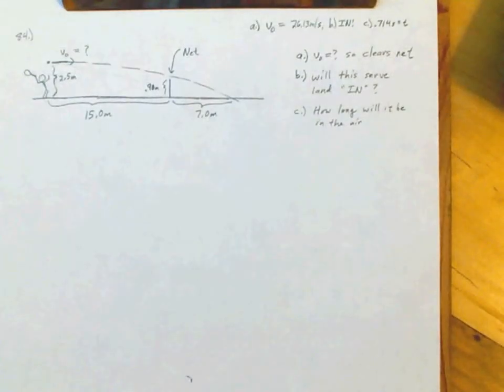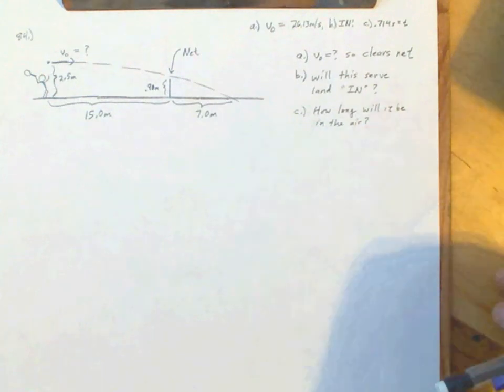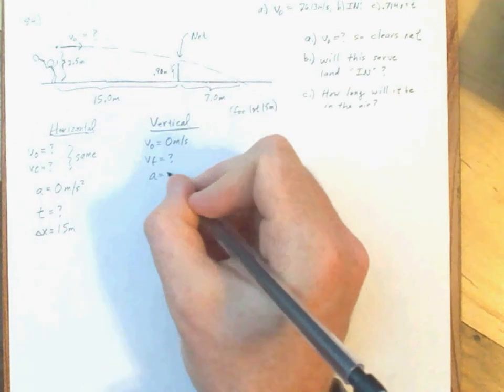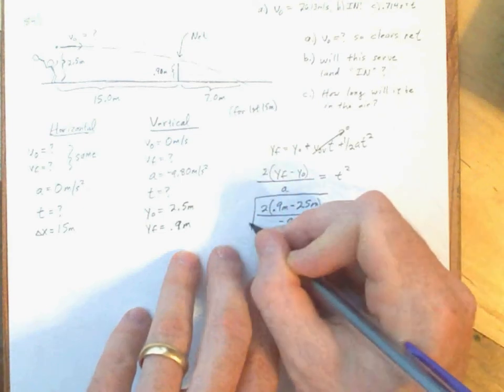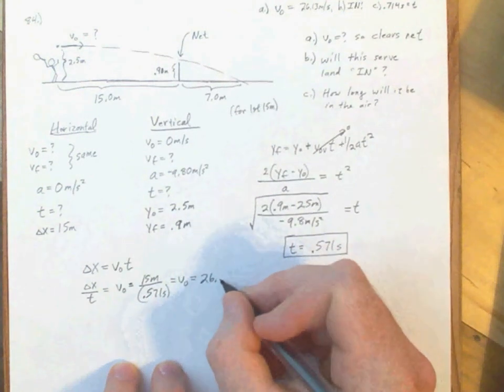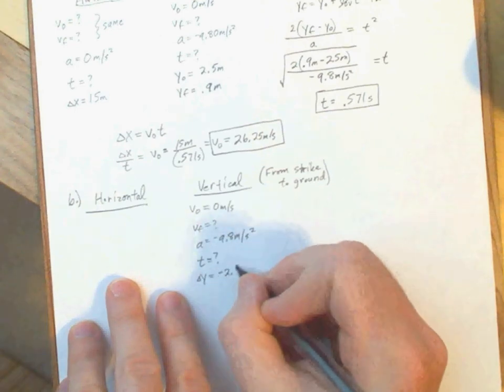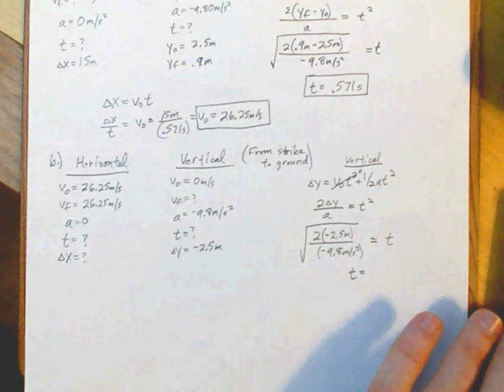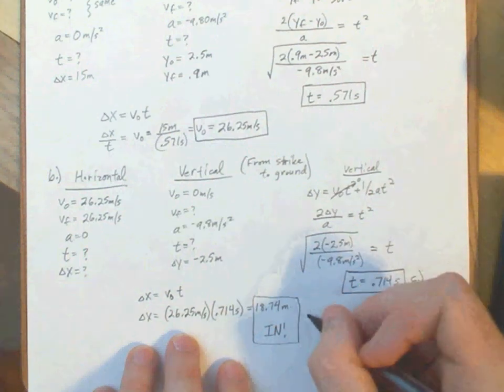chp 3 pg 75 prob 84